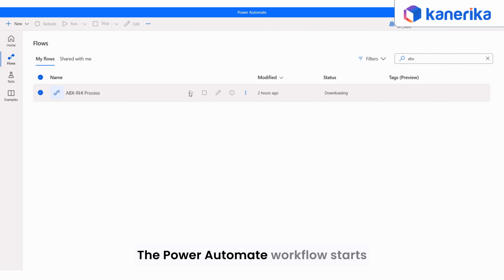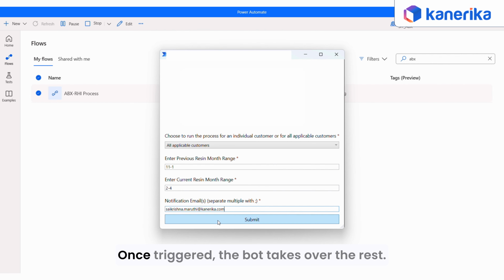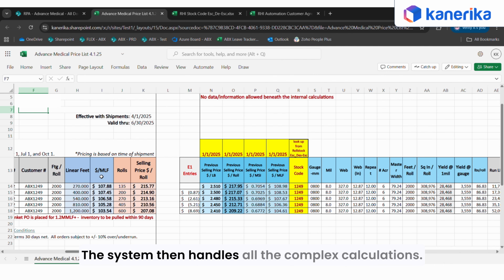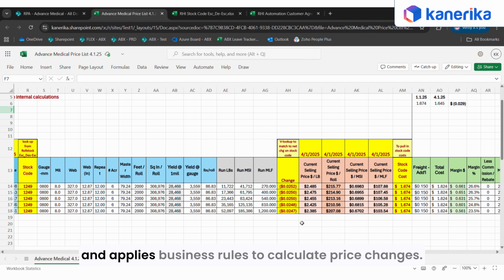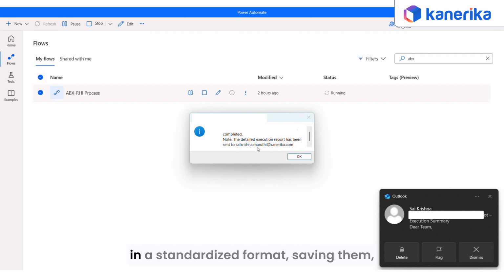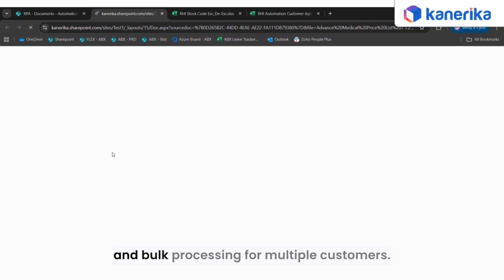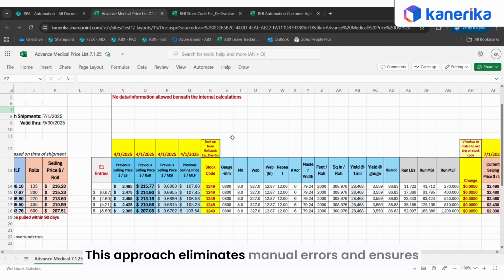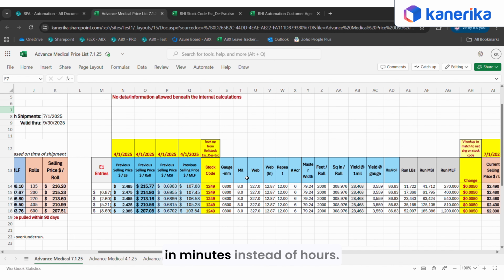Excel Automation in Power Automate: Why It Breaks and How to Fix It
Manual Excel pricing processes eat hours and invite costly errors — duplicate files, copy-pasted sheets, and recalculated formulas that break the moment one cell goes wrong. This demo shows how Kanerika automates the entire workflow with Microsoft Power Automate: a simple input form triggers a bot that filters customer data, builds price list files, applies business rules, and saves everything to SharePoint — for one customer or hundreds at once.

Want to automate your own Excel workflows? Talk to the team